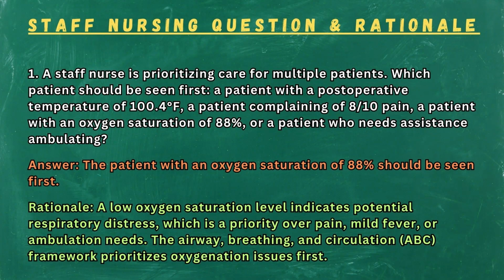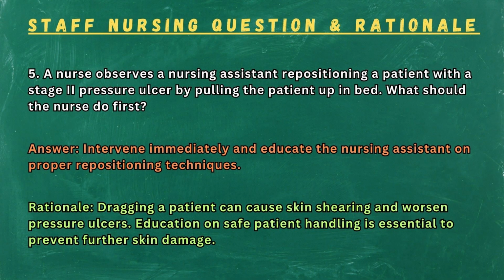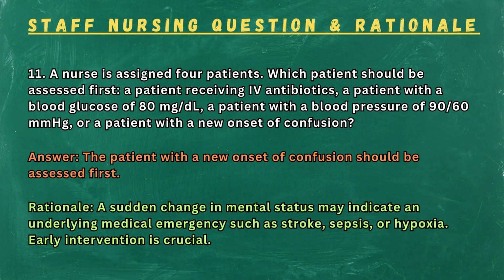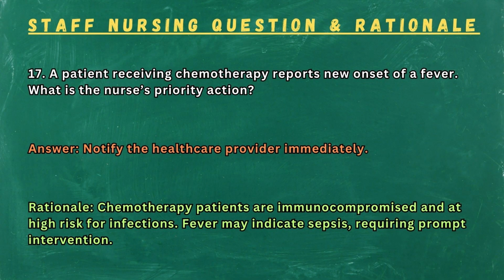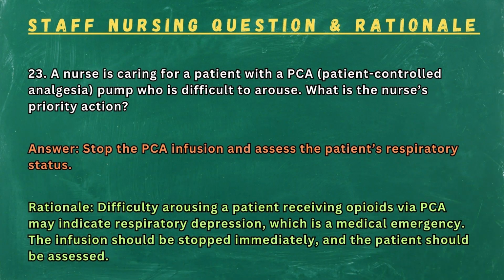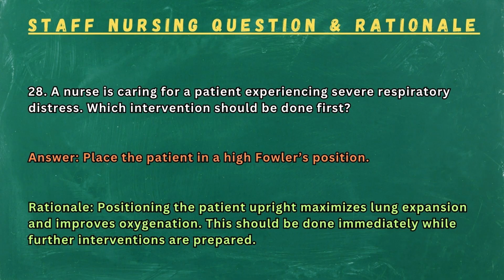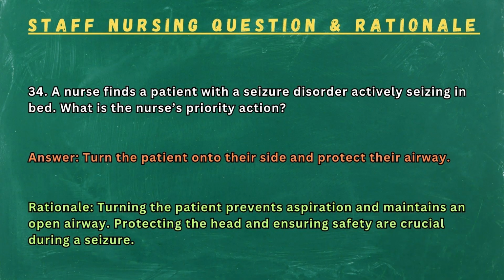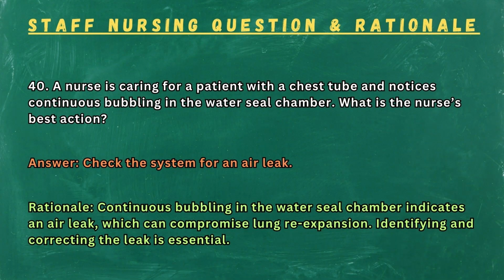Ultimate Staff Nursing NCLEX 2025 Prep Guide: Must-Know Tips, Practice Questions & Exam Strategies!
🔥 Are you preparing for the NCLEX 2025 and feeling overwhelmed? Worry no more! In this video, we break down everything you need to know to pass the NCLEX-RN & NCLEX-PN with confidence ✅🎯. Get expert strategies, practice questions, and study hacks to boost your score and crush the exam 💯📚!

💡 WHAT YOU'LL LEARN IN THIS VIDEO:

✅ Key NCLEX 2025 updates & changes 📅📖
✅ Top NCLEX exam strategies for first-time & repeat test-takers 🧠🔑
✅ How to master SATA (Select All That Apply) questions! ✍️📊
✅ High-yield practice questions & rationales 🏆💡
✅ How to tackle pharmacology, prioritization, & delegation 💊🏥
✅ Test-taking tips & time management strategies 🕒⏳
✅ The best study plans & NCLEX prep resources 🎓📘

🚨 DON’T MAKE THESE MISTAKES! 🚨 Avoid common NCLEX pitfalls that can lower your score! Learn what NOT to do when studying & during the test! ❌🚫

📢 NCLEX 2025 CHANGES YOU NEED TO KNOW! 📢
The NCLEX has evolved, and you need to stay updated! The Next Gen NCLEX (NGN) now includes:

🔹 Case Studies & Clinical Judgment Questions 👩‍⚕️👨‍⚕️
🔹 More Real-World Nursing Scenarios 🌎🏥
🔹 New Question Formats (Bowtie, Drop-Down, Matrix, etc.) 📌🔄

We’ll guide you through effective NCLEX prep strategies to save time and maximize retention! Learn how to:

💠 Create a custom NCLEX study plan 📝🔄
💠 Use active learning techniques 🏆💡
💠 Memorize pharmacology fast 💊🔥
💠 Master nursing content with mnemonics 🧠📖
💠 Improve critical thinking & clinical judgment ⚖️

🔴 RESOURCES MENTIONED IN THIS VIDEO:

📘 Best NCLEX Study Books: [Link] 📚
📱 Top NCLEX Study Apps: [Link] 📲
💻 NCLEX Prep Courses: [Link] 🎓
📝 Free NCLEX Practice Questions: [Link] ✅

✔️ Nursing students preparing for NCLEX-RN / NCLEX-PN 2025 🎓👩‍⚕️👨‍⚕️
✔️ International nurses taking the NCLEX for the first time 🌍📝
✔️ Repeat test-takers looking for better strategies 🔄🆕
✔️ Anyone struggling with NCLEX-style questions 🤯❓

What’s your biggest challenge with NCLEX prep? Drop your questions below! ⬇️👇 We love hearing from you! 🗣️💬